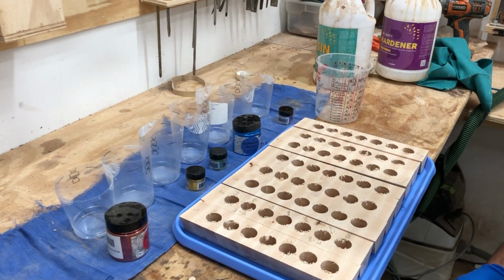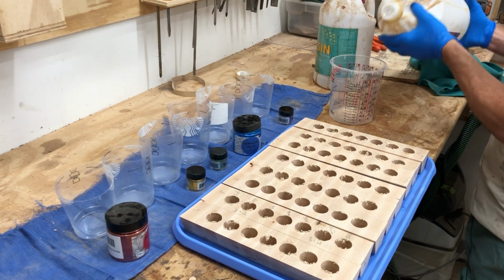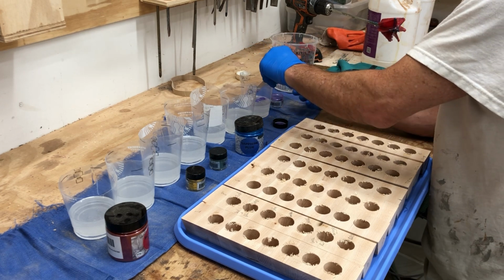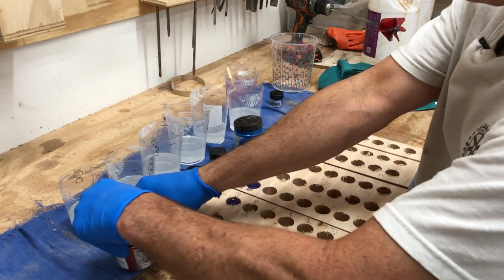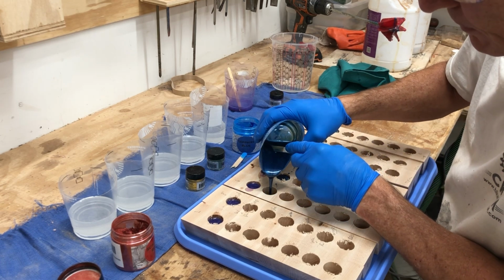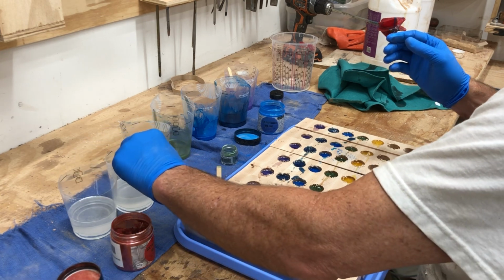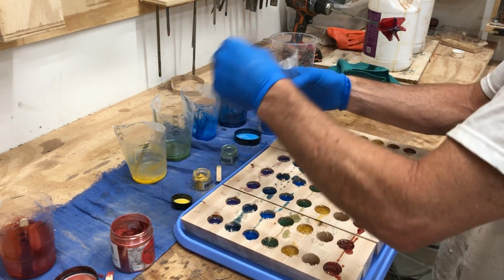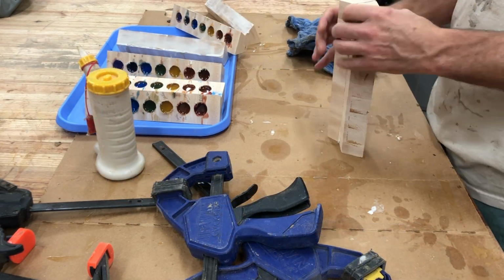Woodturning a segmented resin Chakra Yoga accent lamp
In this video I will show you how I made this cool chakra yoga accent lamp for my wonderful Debbie to enjoy during her yoga/meditation sessions. Chakra translates to wheel in Sanskrit and refers to wheels of energy throughout the body. Each color has it's own meaning.

Red = Physical identity
Orange=Creativity
Yellow=Confidence
Green=Compassion
Blue=Communication
Indigo=Imagination
Violet=Awareness

The function of the chakras is to spin and draw in this energy which explains the circular design of the lamp.

Two pieces not presented in the video were the base which was turned from a square piece of Indiana black walnut and the circular lid which is also walnut and removable.  The primary lighter wood is Indiana Hard Maple.

Namaste!

Original music by Dr Joel Hoffman, MD

Amazon Handmade

Be sure to read your tool manufacture’s guide and understand the manufactures safety instructions. The methods I have used may not be the safest possible. You are responsible for your own safety when using hand or power tools.